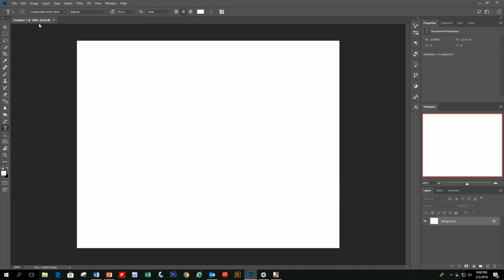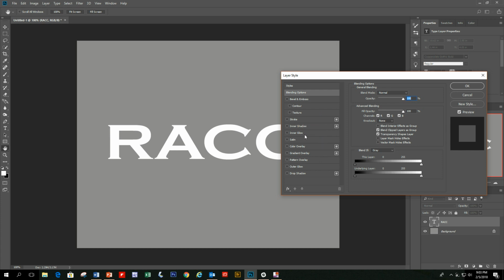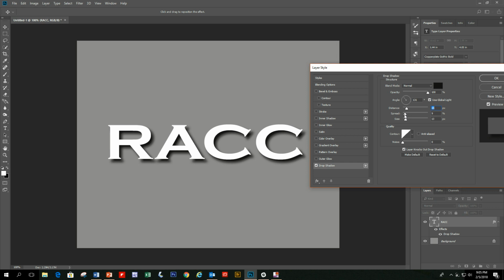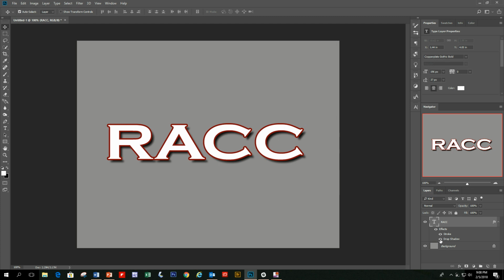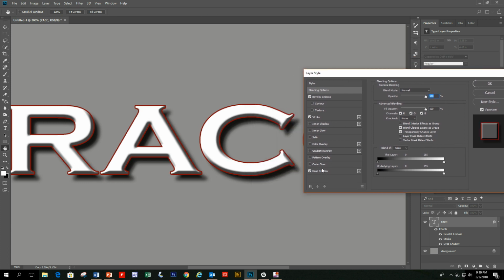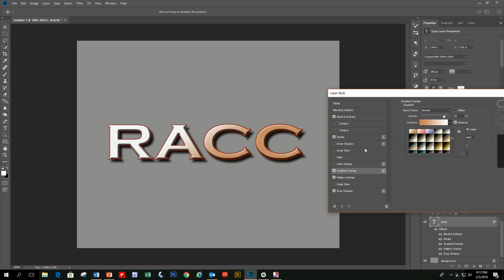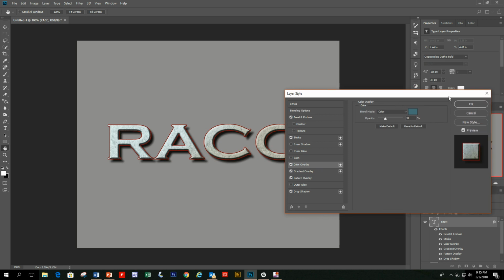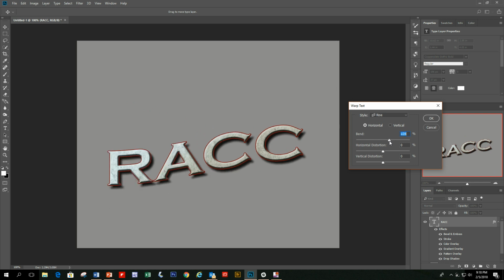RACC Text Effects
Web Graphics 215 Text Effects lesson